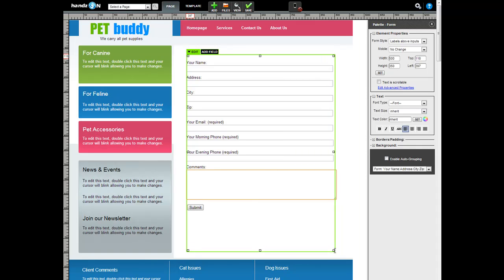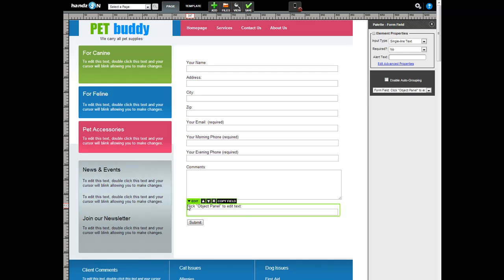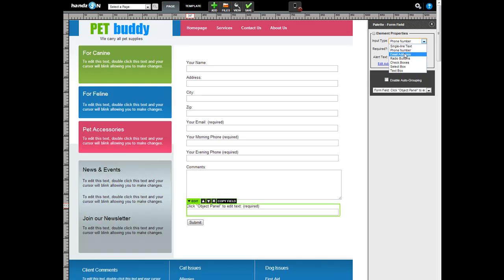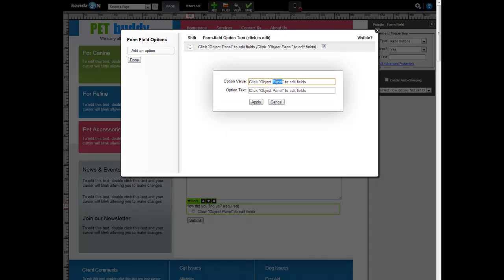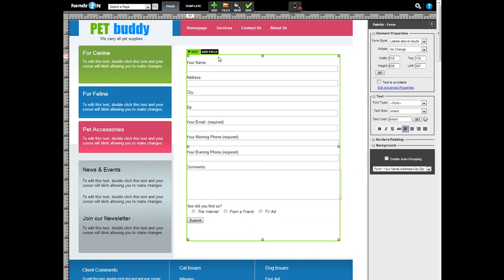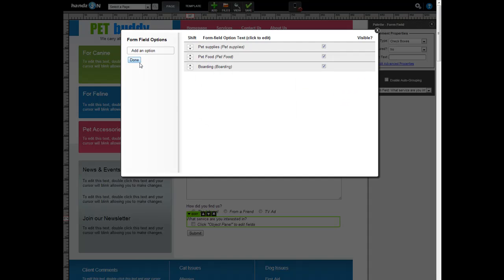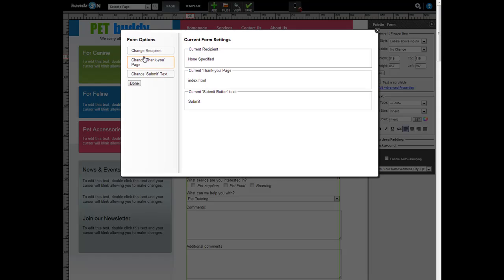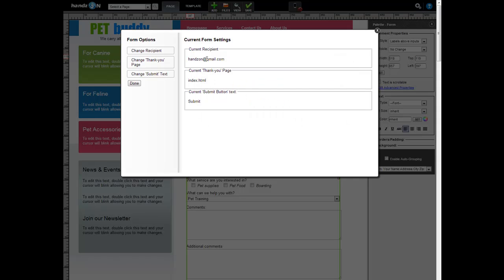Advanced web forms, dropdowns, select buttons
This Website Building Tutorial shows how to create and manage web forms, select buttons, dropdown selections and form fields all without HTML